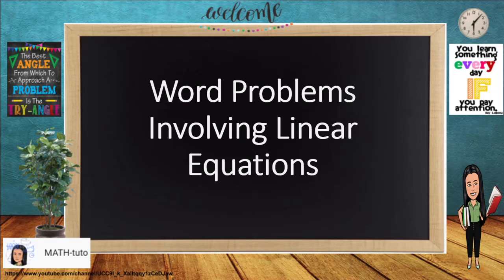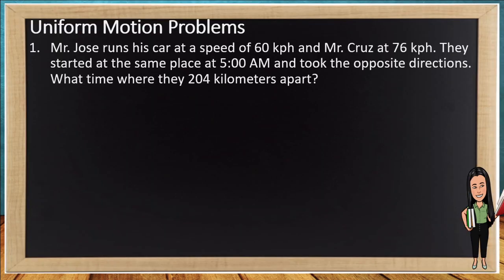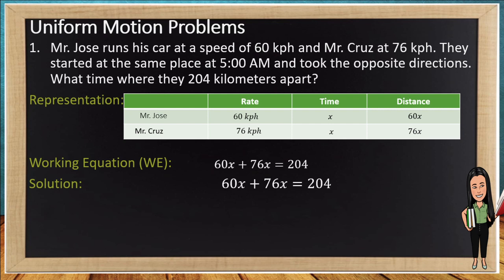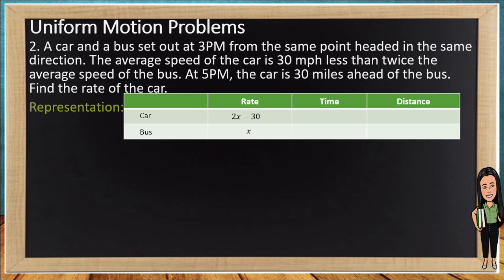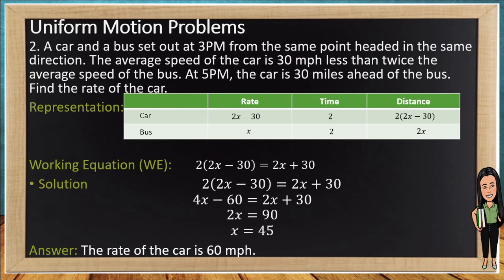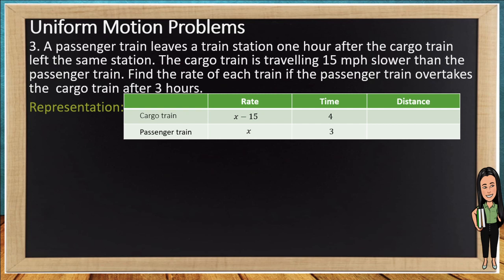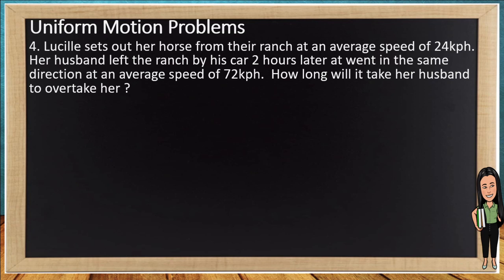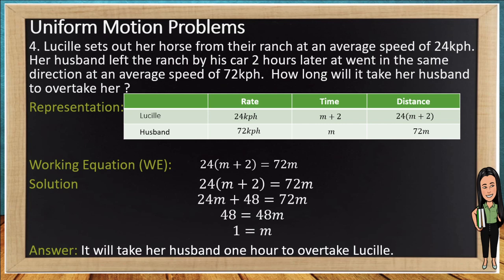Uniform Motion (Solving Word Problems involving Linear Equations in One variable)